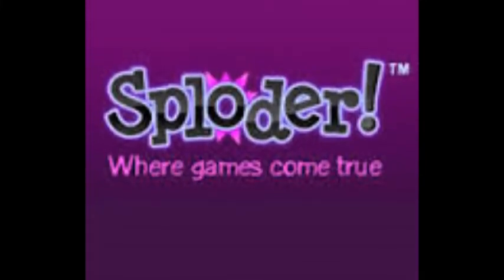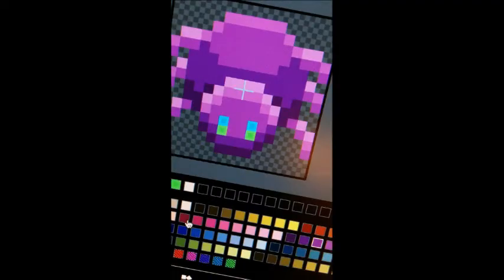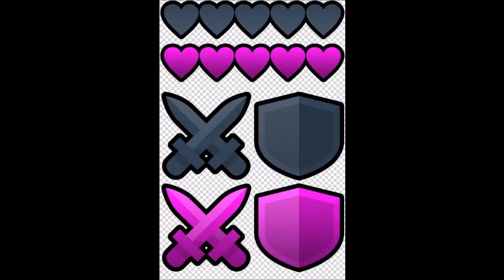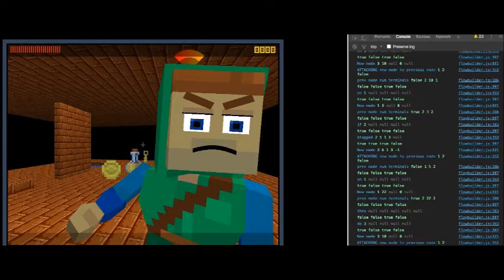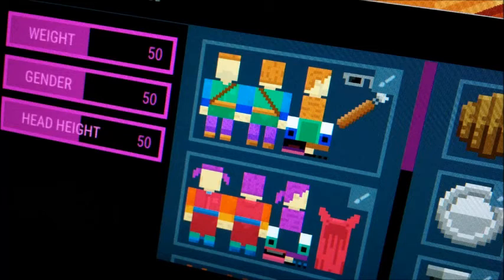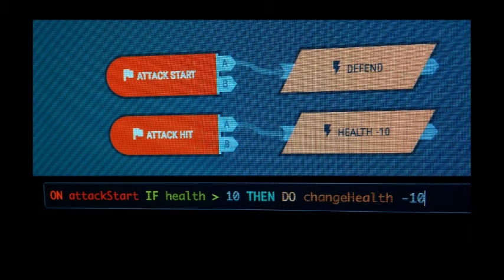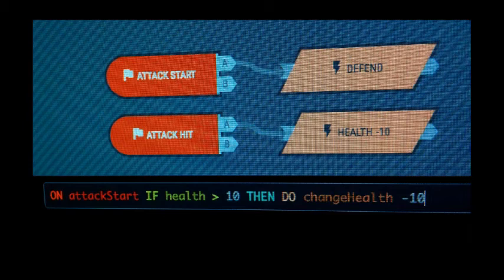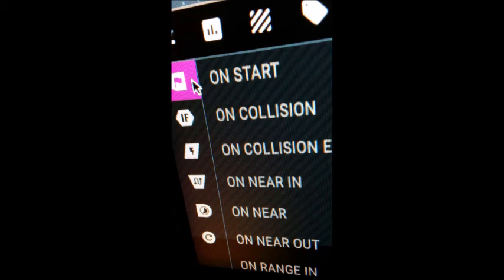Sploder: Analyzing The 3D Creator!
The voice is a joke, I could of just used text but hey lol.